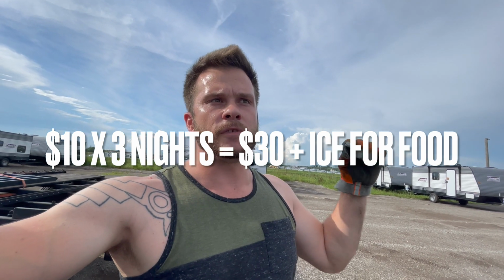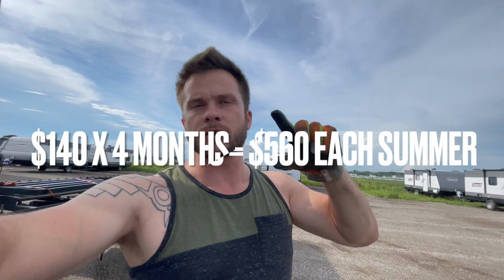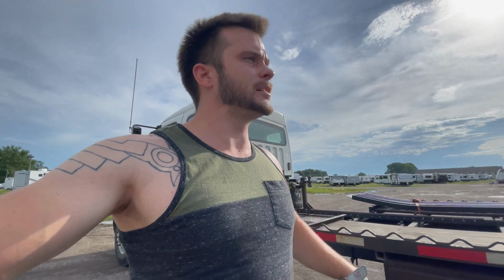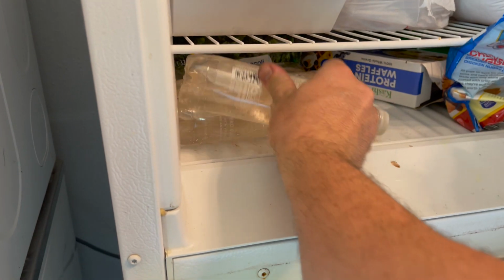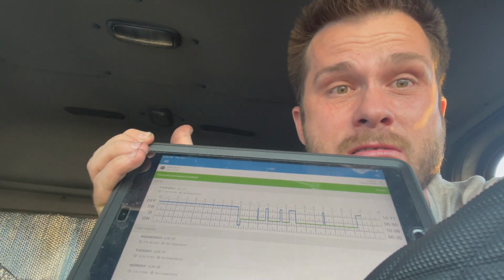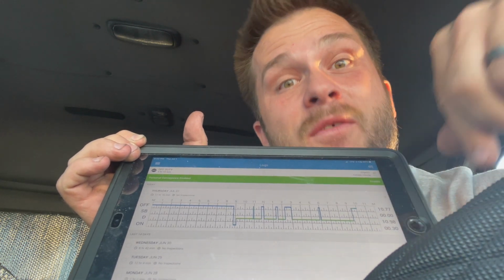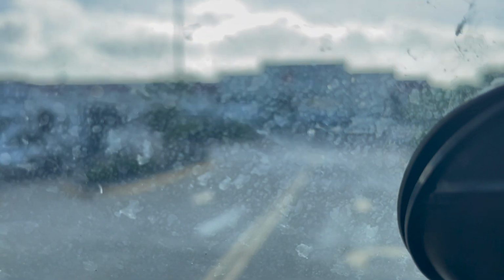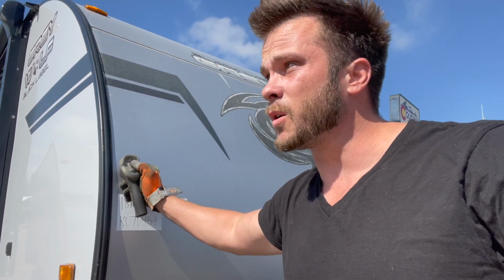Are ELD’s really the devil?? ELD Vs. Paper Logs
What's the difference in ELD Vs. Paper Logs when you're in RV Transport or Hotshot trucking with making log edits: Pros and cons of ELD Logs!

Also, get an honest opinion on the IcyBreeze as a way to stay cool in the summer without idling your truck!

Profit First Book (How I personally structure my business and personal finances):

Follow along on our Wheat Ridge trip in this RV Transport Vlog! Didn't win, but want one too?

how to start rv transport and here's how to start a rv transport business. Talking about how to start a rv hauling business and see rv transport pay in the rv transport with indiana transport. There's plenty of rv transport jobs with horizon transport as professional driver and non cdl with camper hauling.  rv towing and hot shot trucking with a diesel, cummins or powerstroke with synergy rv transport can be done with non cdl hotshot to rv hauling! Why transporters make more than tow piglet, load mizer and Hotshot Dave is power only trucking rv transport business. simple rv transport truck setup keeps business easy load boards with hotshot trucking and can I make money in rv transport? Big Truck Big RV equals Big Money!